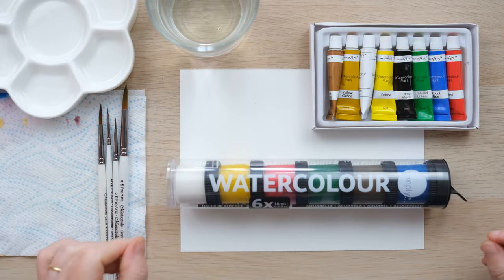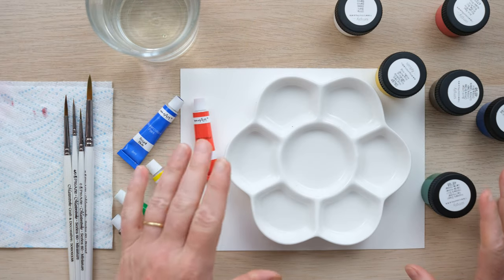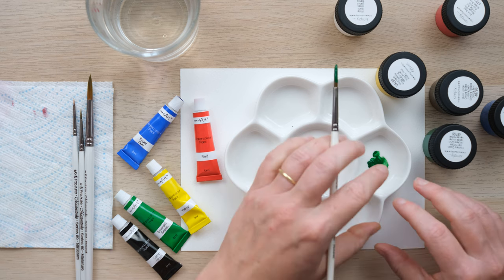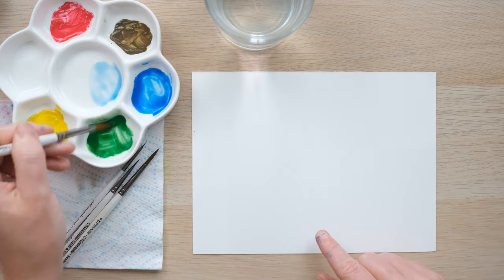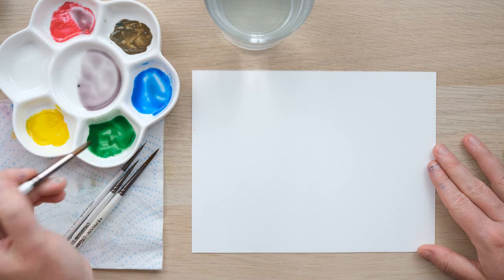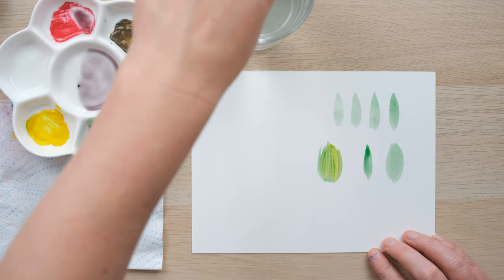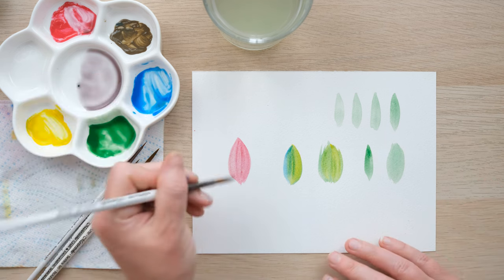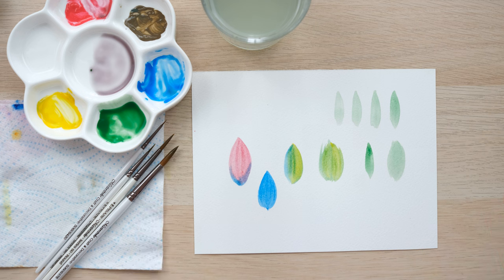How To Get The Best Out Of Cheap Watercolours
You don't have to buy professional watercolours to enjoy getting started with watercolour. The cheaper ranges are called 'Student' or 'Graduate' ranges and you can get a lot out of them with my top tips in this video.